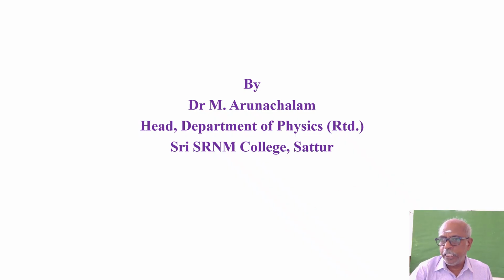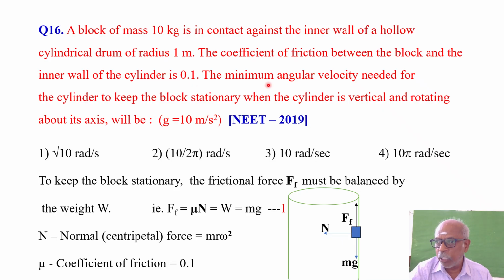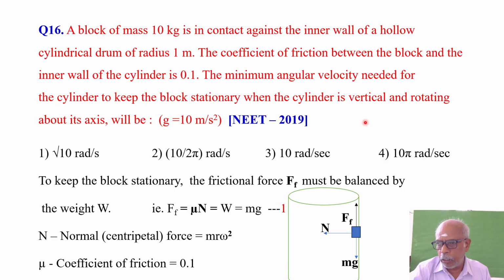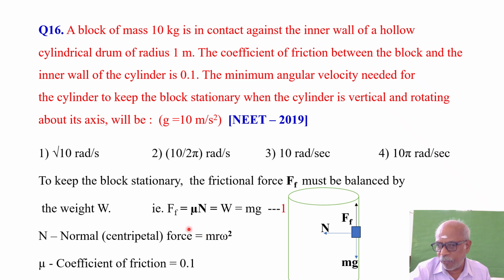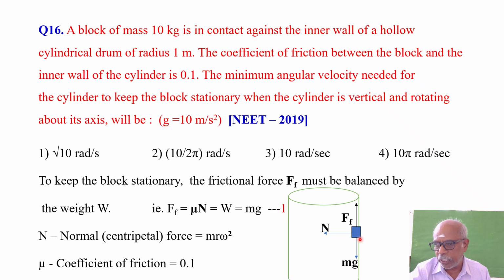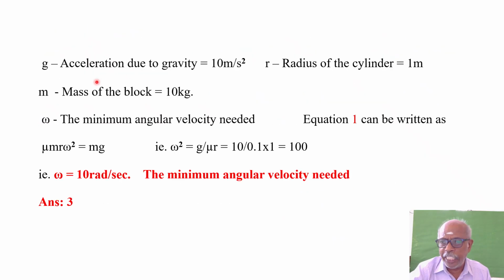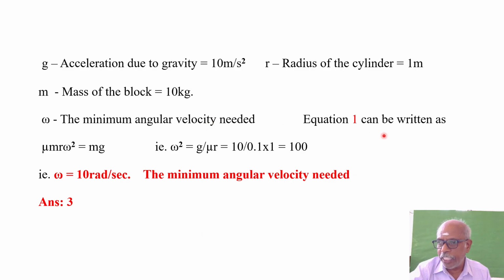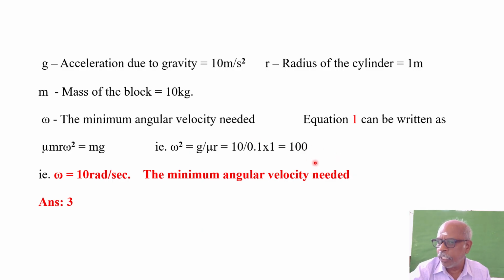Rotational Motion Q16 English MCQ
NEET Physics MCQ Unit – V:  Rotational motion

A block of mass 10 kg is in contact against the inner wall of a hollow cylindrical drum of radius 1 m. The coefficient of friction between the block and the inner wall of the cylinder is 0.1. The minimum angular velocity needed forthe cylinder to keep the block stationary when the cylinder is vertical and rotating about its axis, will be :  (g =10 m/s2)  [NEET – 2019]